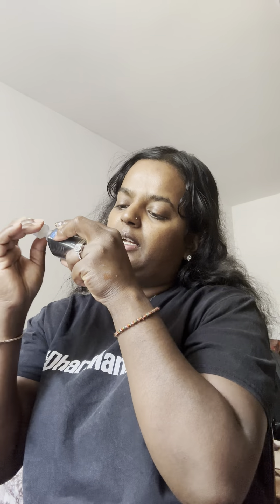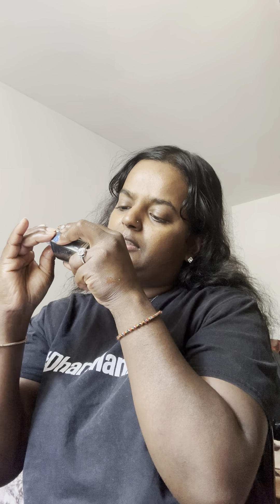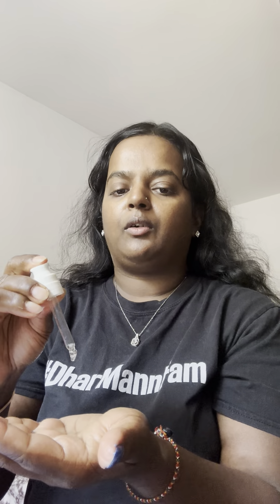GRWM day 1 of my challenge